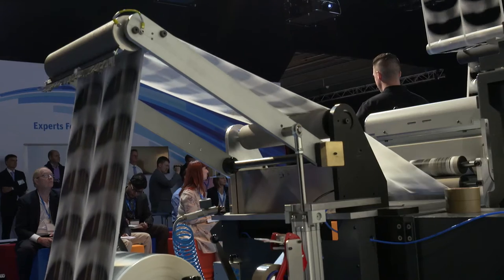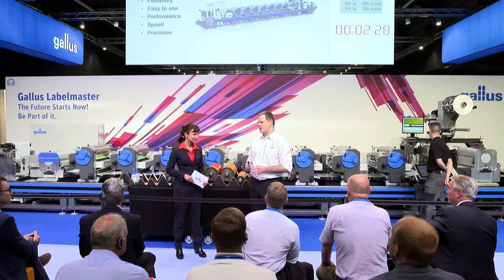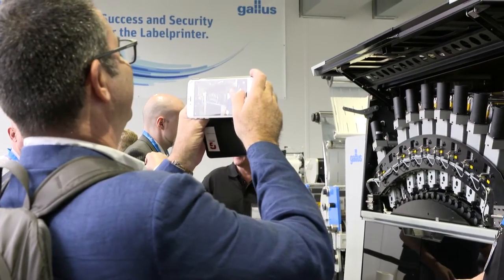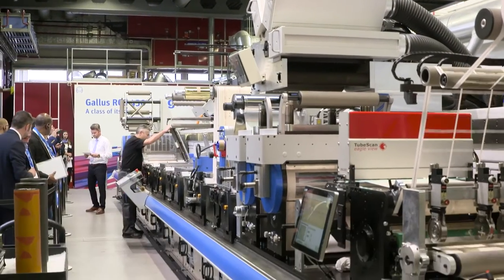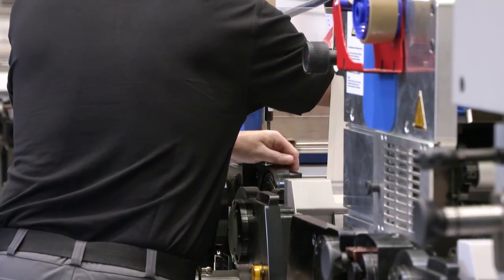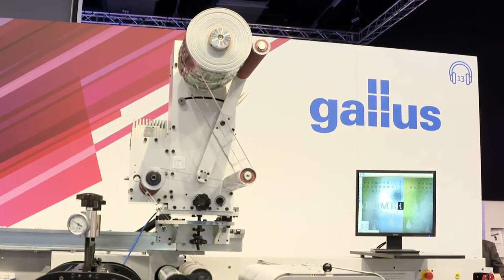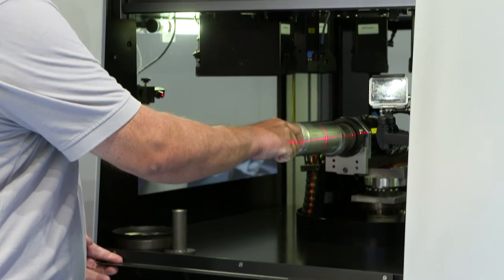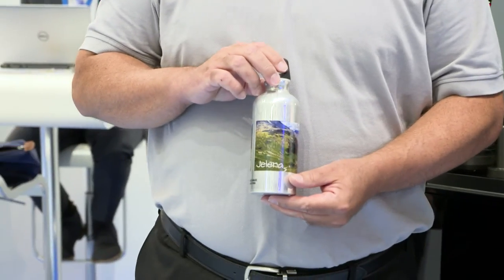Highlight Shows at Gallus Innovation Days 2016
Live demonstrationa of Gallus' and Heidelberg's machine systems presented at Gallus Innovation Days 2016